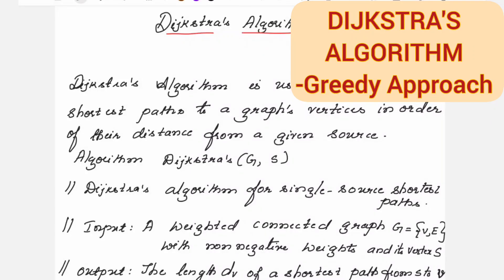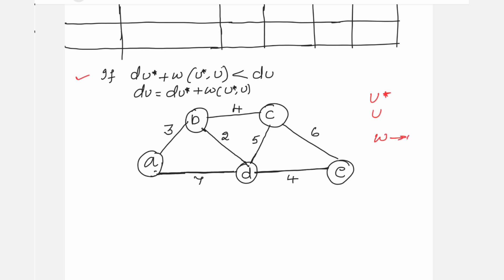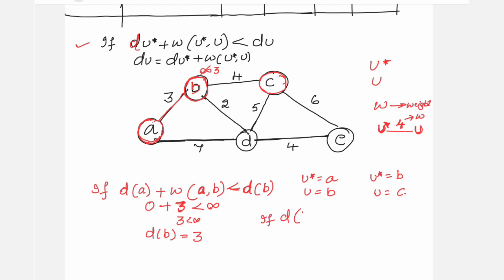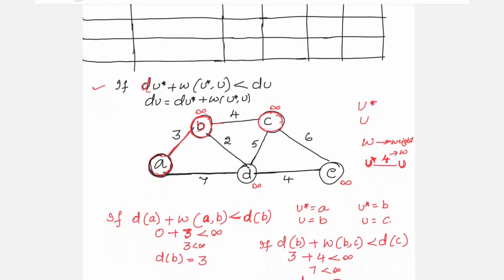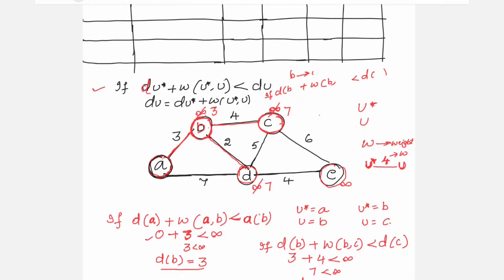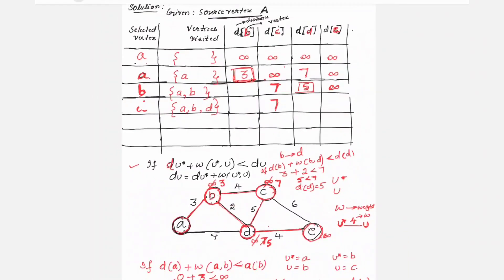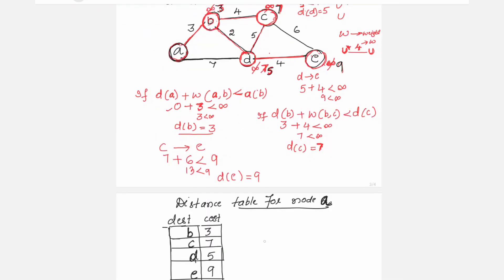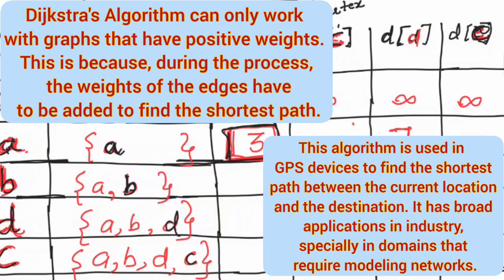Lec48 : Dijkstra's Algorithm | Single source shortest Path